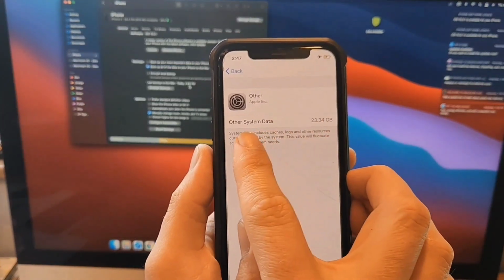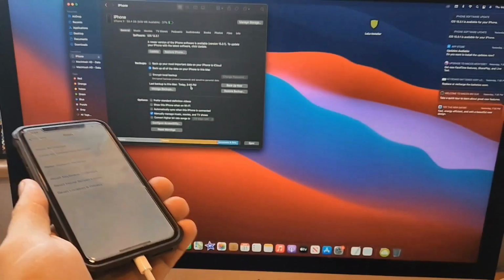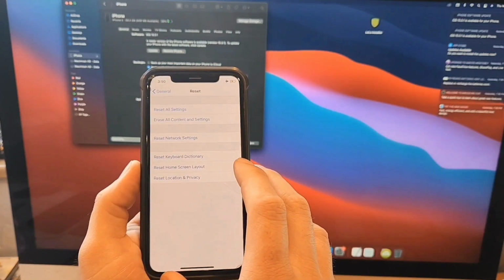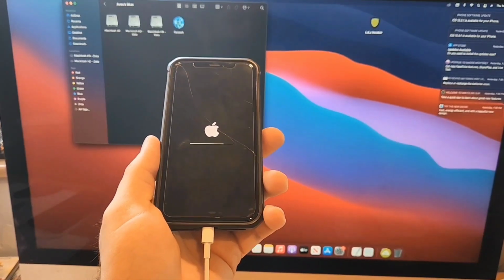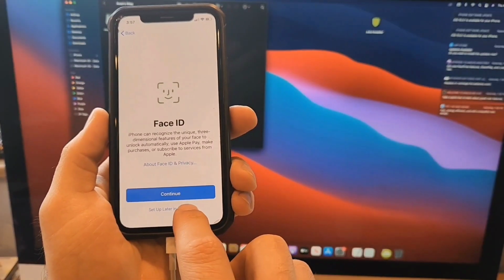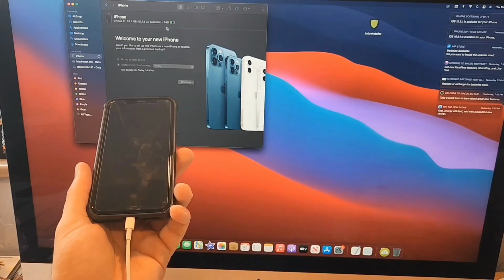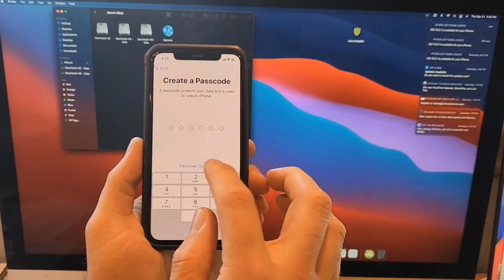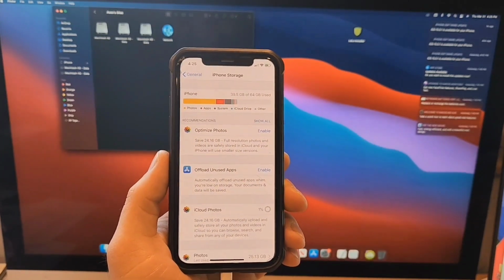How to Fix Other System Data Memory Issue on iPhone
How to fix other system data issue on iPhone. is other memory taking up too much room? do a reset to free up memory. free up iphone memory